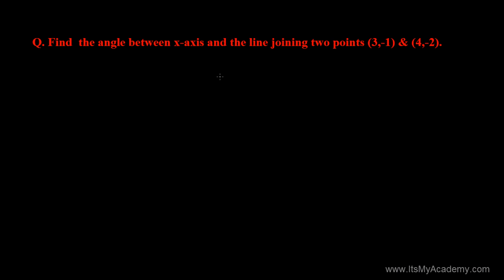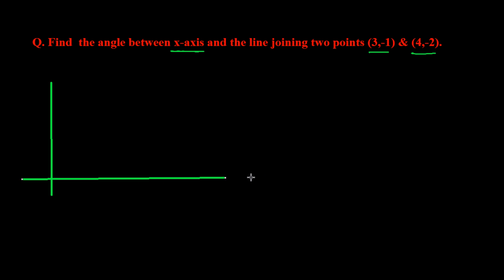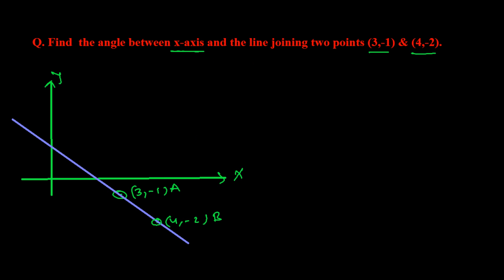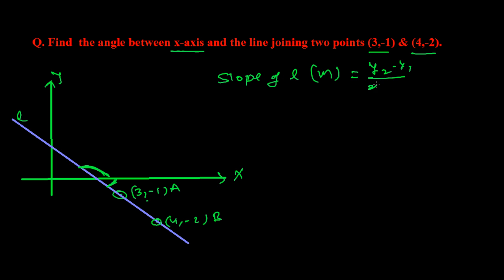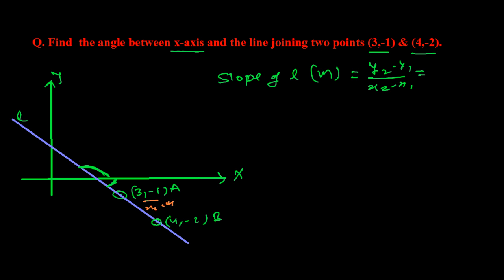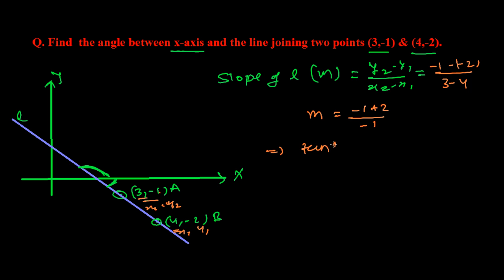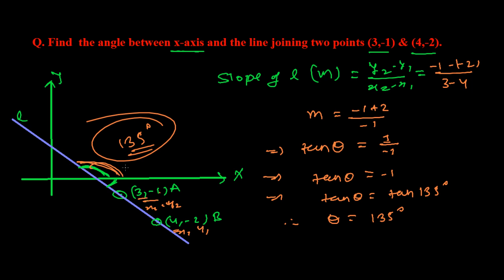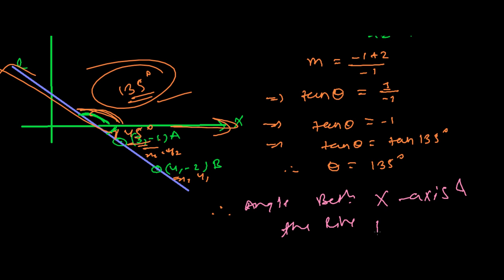Finding Angle Between X-axis and Line - Straight Line Word Problem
For Complete List of Videos. To find the angle between x-axis and the line joining two points we have very simple way, we can use direct formula, we can find the slope of both line one x axis and another the line joint by the given two points. Then angle between two lines formula made with slope we can use to find the required angle between x axis and the line.
1. To Find angle between X-axis and a line we have to use formula.  Tangent of the angle made by the line is called the slope of the line. Angle is always taken in anticlockwise direction around the positive axis. In this straight line -- coordinate geometry question we have to find the angle made by a line with x axis with the help of two given point on that angle. We will use very simple formula of slope tan(angle) = difference of  y coordinate / difference of x coordinate. And finally taking inverse of tangent we will get the angle.
This Straight Line -- Coordinate Geometry Video lesson deals with some practice question based on concepts of coordinate geometry & straight line equations we learnt  in previous videos. I believe this video was helpful for you to enhance your concept of straight line.